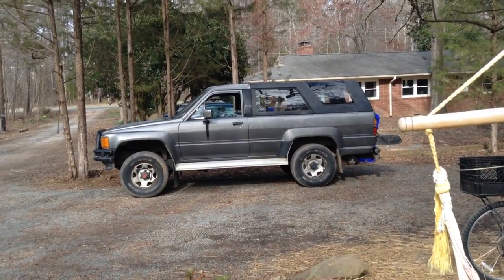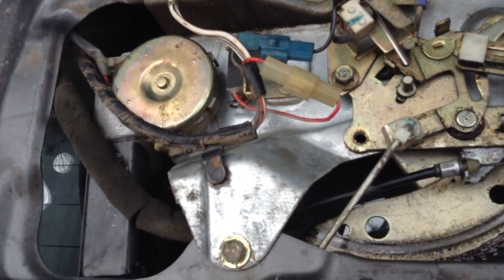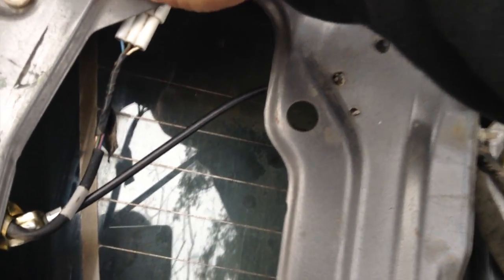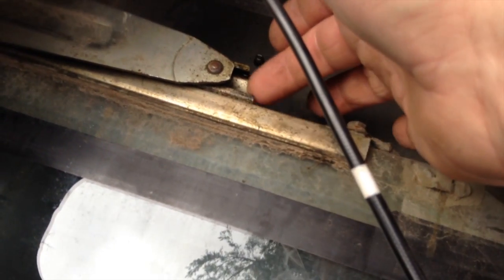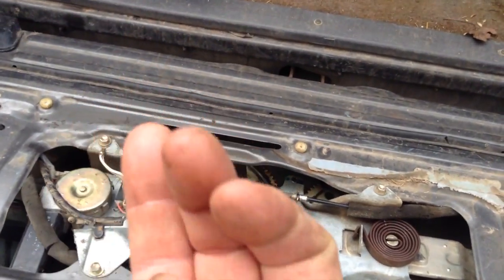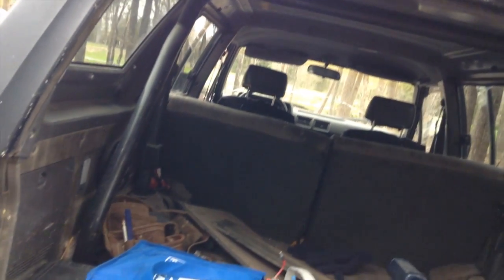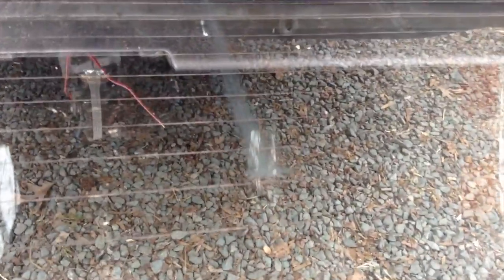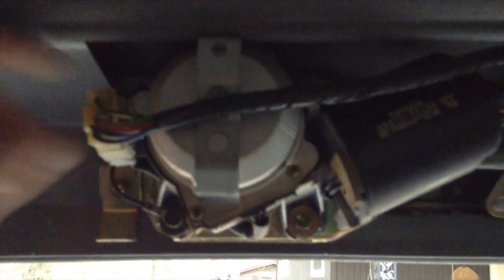87 4RUNNER back window and gate fix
This video is about 87 4runner back window and gate fix. My back window would not roll up all the way. The wiper and defogger were not working either. The problem was a faulty lock detection switch and a few broken teeth on the window regulator which I repaired. Also, There was a key switch wire connector that was rubbing the window as i rolled the window up and down causing a scuff mark and a loud pop.